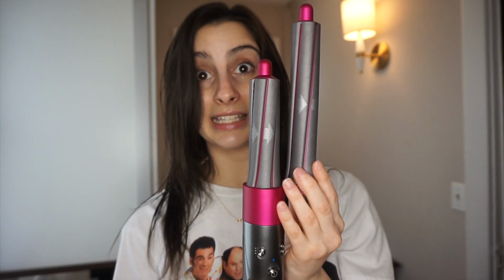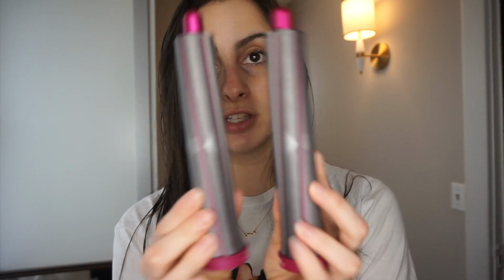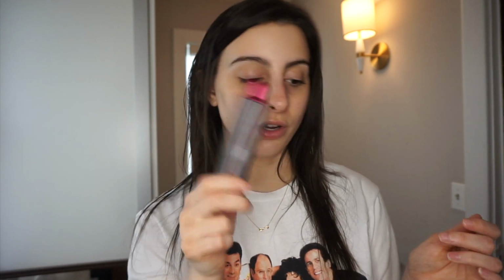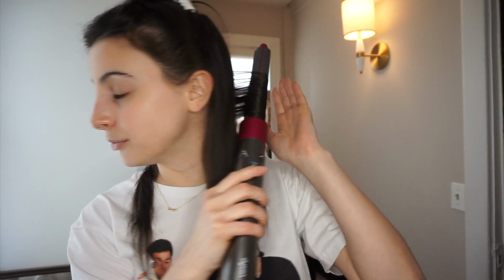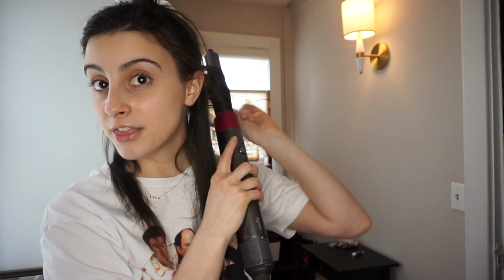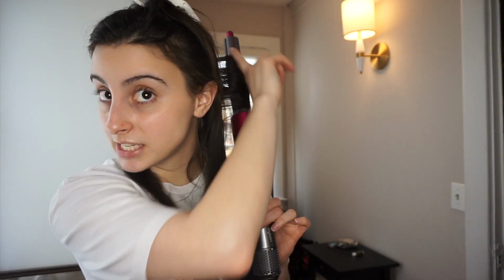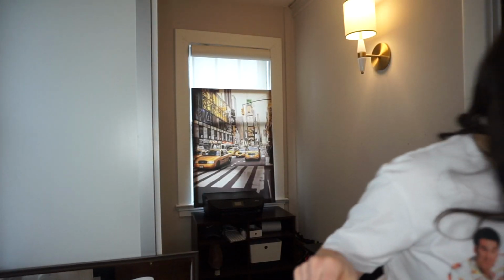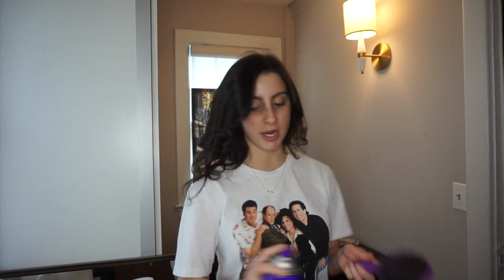DO THESE LONGER DYSON AIRWRAP BARRELS MAKE A DIFFERENCE?!?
omggg soo i totally meant to say VOLUPTUOUS not voluMptuous lolol. i speak so fast sometimes i dont even realize hahahaha

hii baaabess!!! i hope you guys like this videeoo.. i couldnt believe dyson made longer barrels for the airwrap, so i of course had to pick them up!! lmk if you guys have seen these barrels or have tried them.. plz don't forget to give this video a thumbs up & to subscribe xoxoxox :)

PRODUCTS MENTIONED: 1.2 inch Airwrap long barrels

- Bioderma Micellar water
- Anti Aging Rose Quartz Roller Massager
- Fan I used to dry my face with setting spray